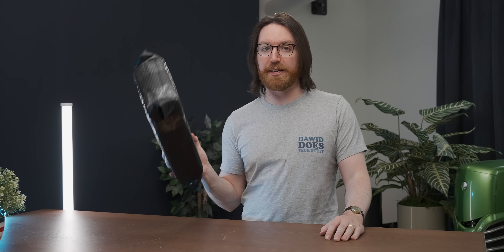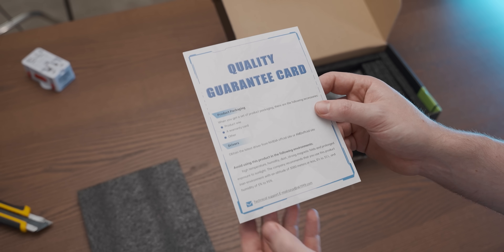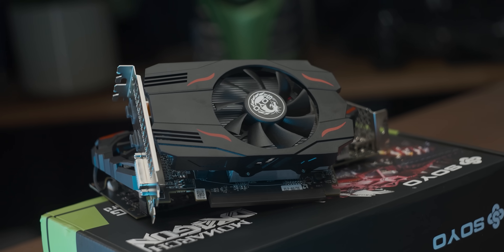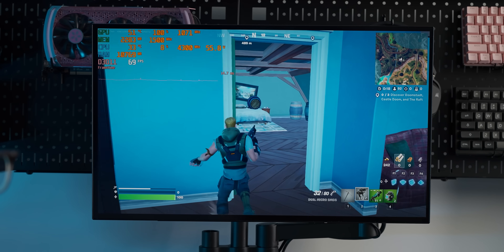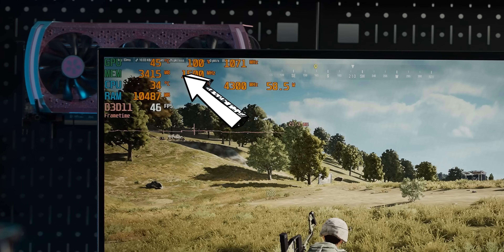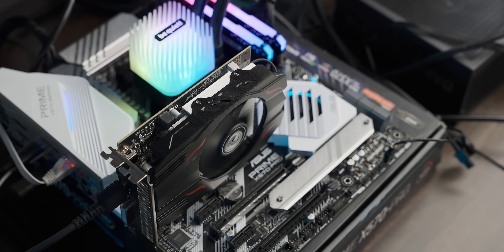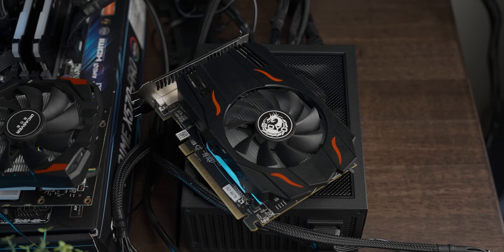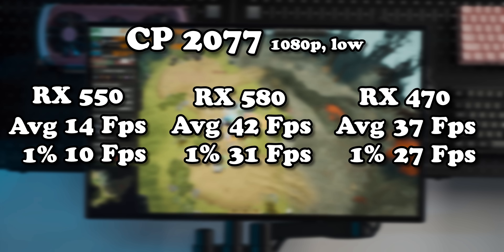The Best Selling Graphics Card On AliExpress Is Bad...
I test the best selling graphics card on Aliexpress and show some better options.

The best selling graphics card
The one to buy instead